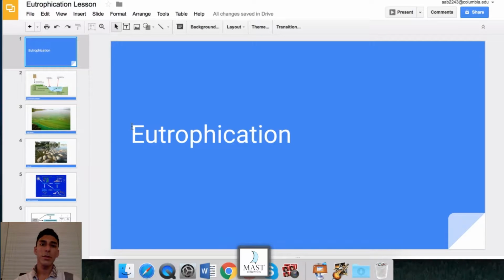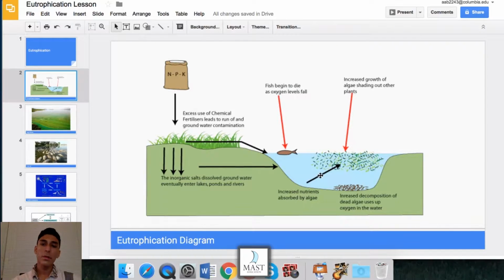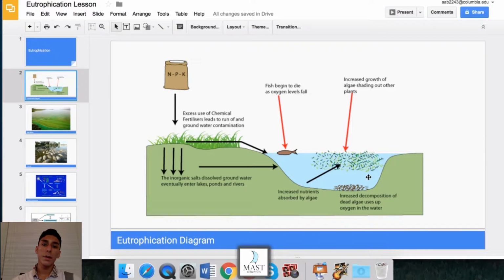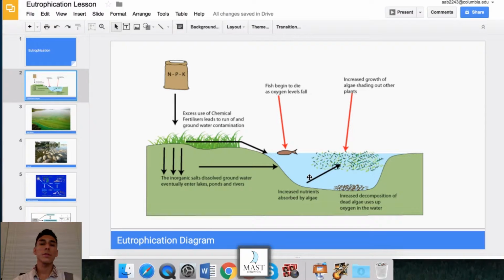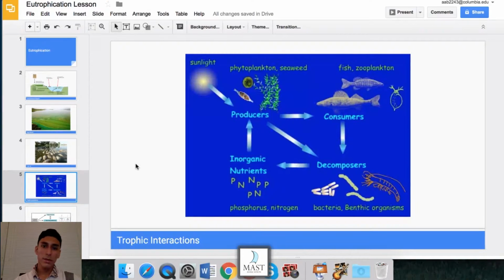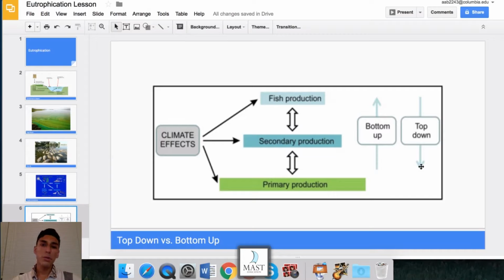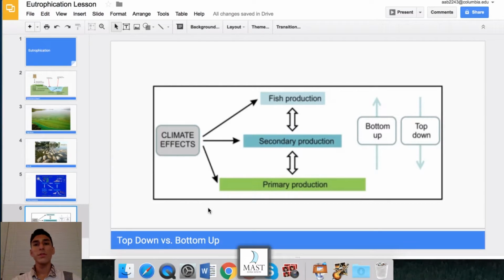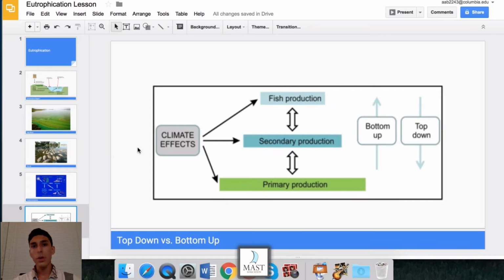Tutor Introduction - Amar B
MAST Education Tutor introduction - Amar B
Subjects taught -
AP Biology
AP Calculus (AB & BC)
AP Chemistry
AP Macroeconomics
AP Microeconomics
AP Physics C
AP Physics 1 & 2

General / Honors:
Biology
Calculus
Chemistry
Physics